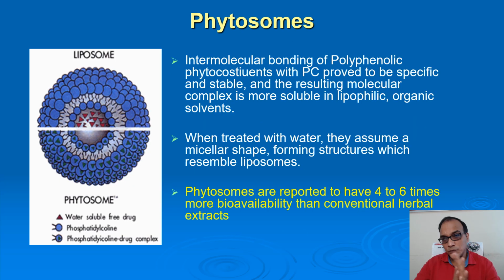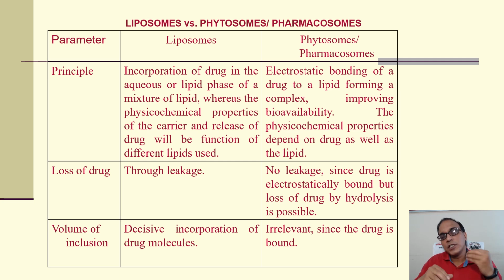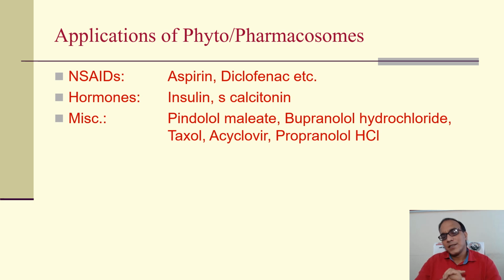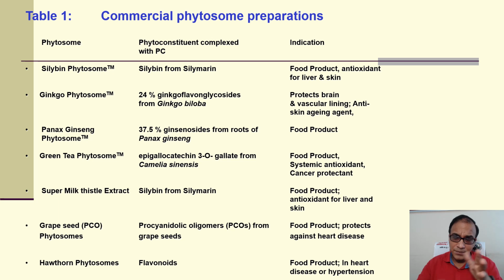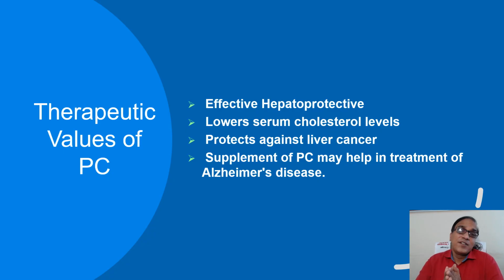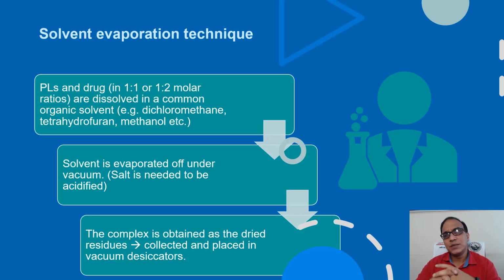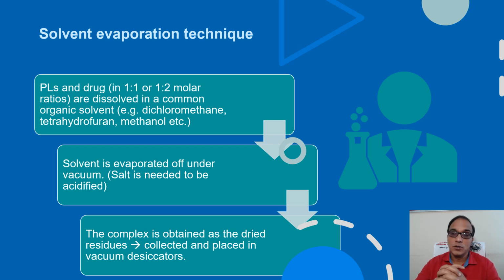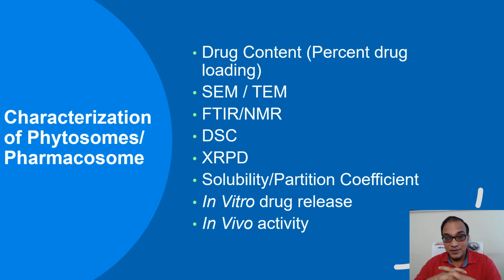NDDS 13 phytosome AS